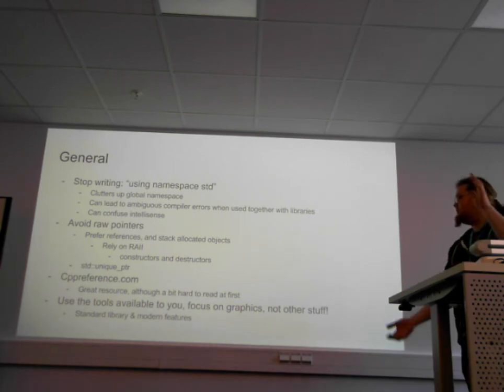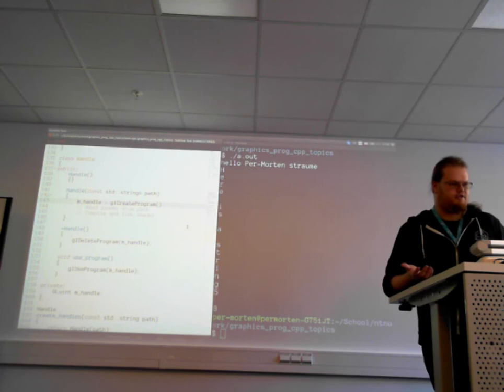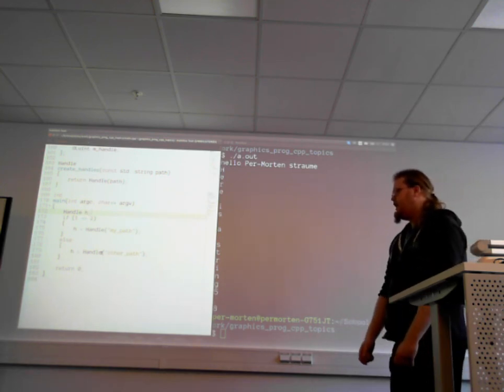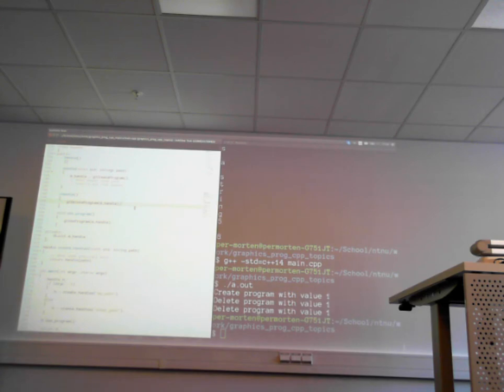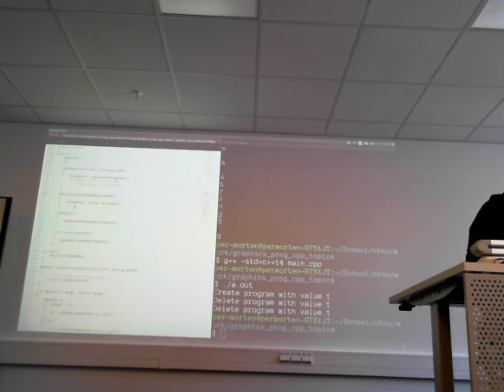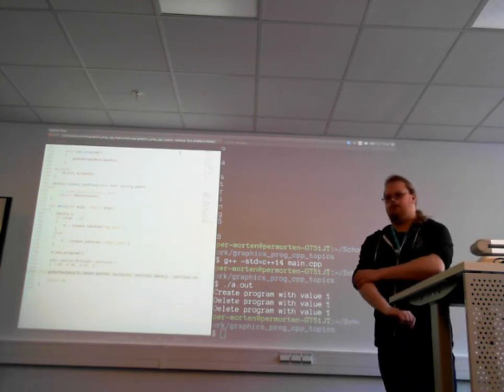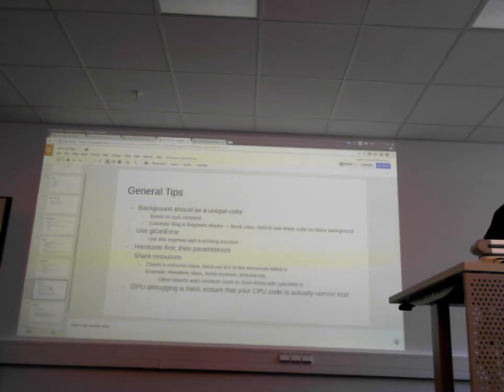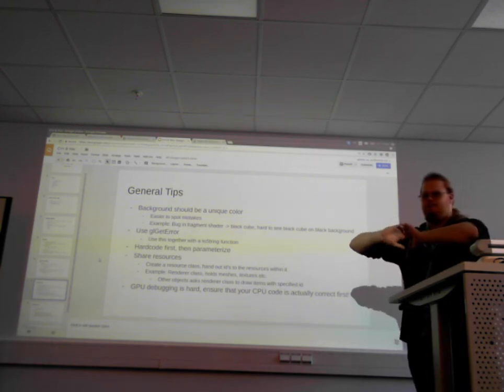IMT2531 - Graphics Programming (C++ & You: Invited Talk by Per-Morten Straume, Part 2)